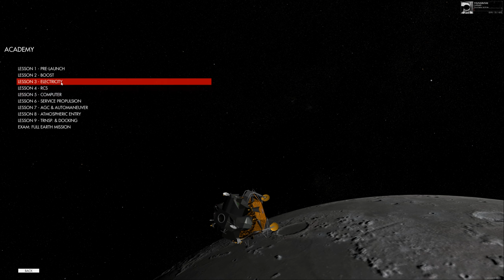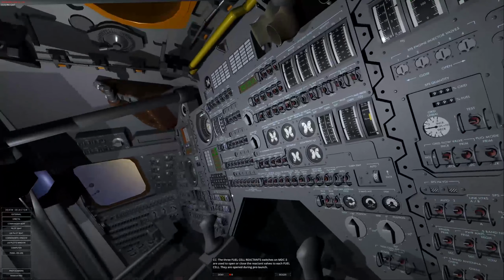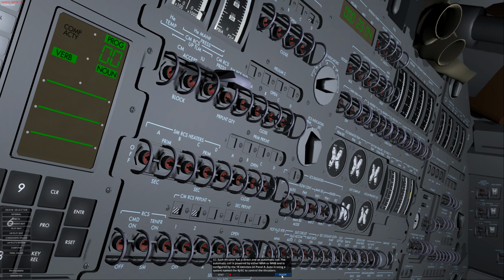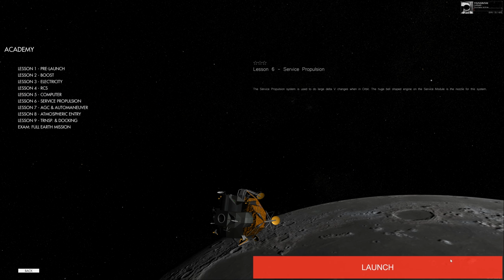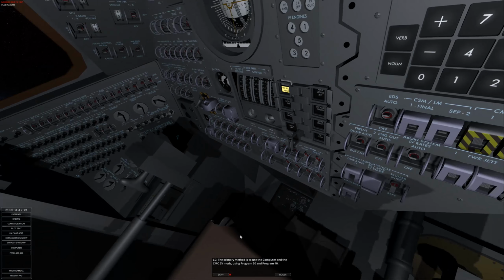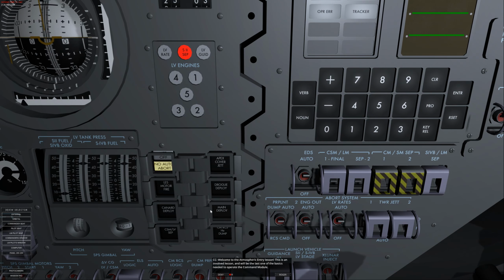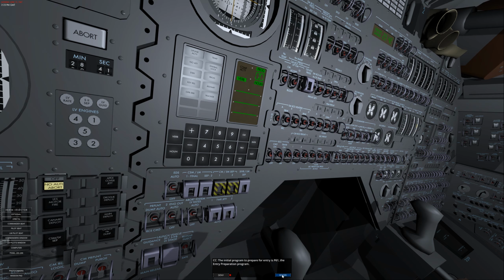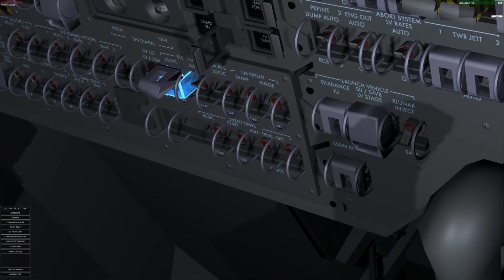Reentry An Orbital Simulator - Project Apollo Academy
Back in Reentry finishing up the project Apollo academy!

▼▼Add Me▼▼
✔️Xbox One: Actionhunter206
✔️ Playstation: Actionhunter2069
✔️Steam: yoadrian

▼▼Other Info▼▼